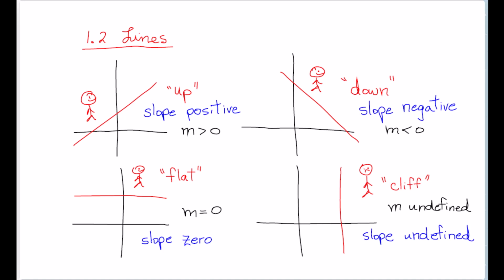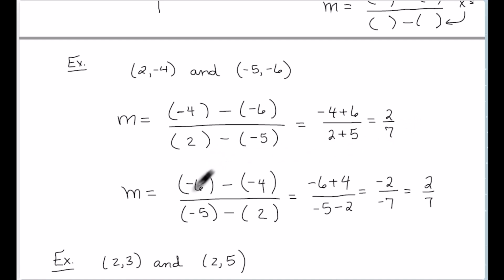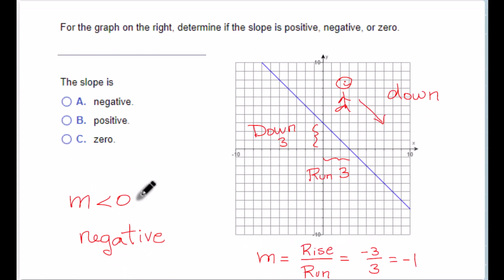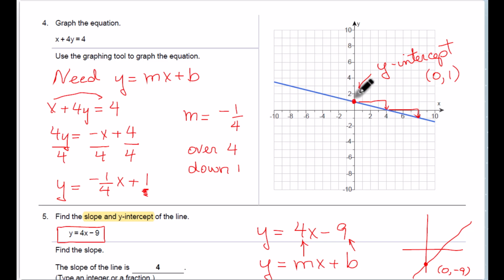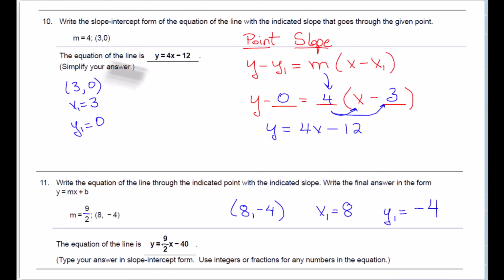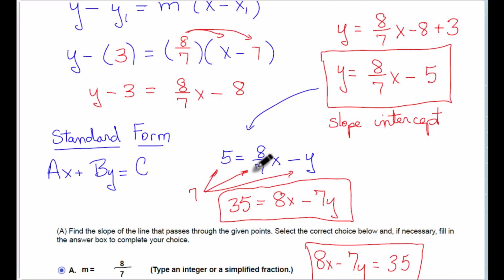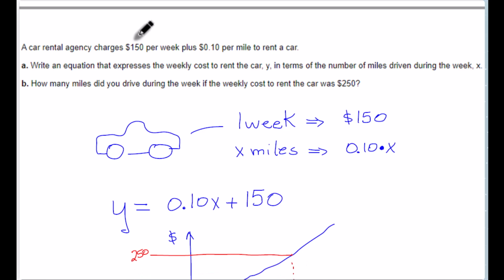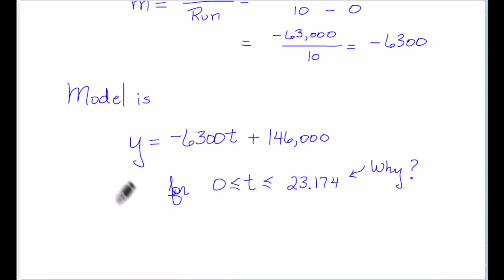Math 1324 - Section 1.2